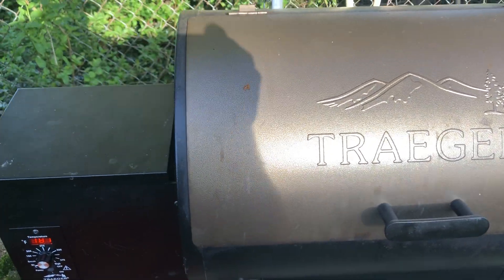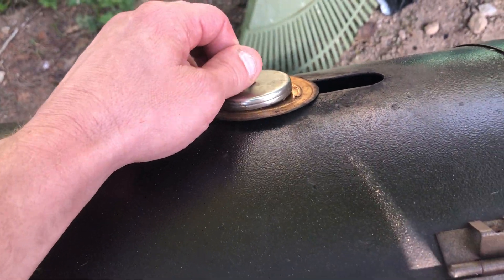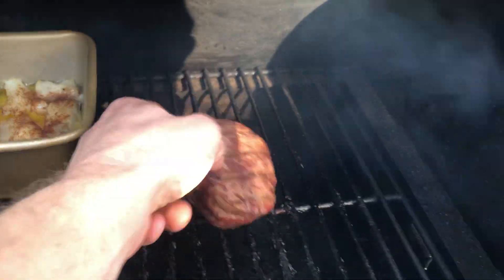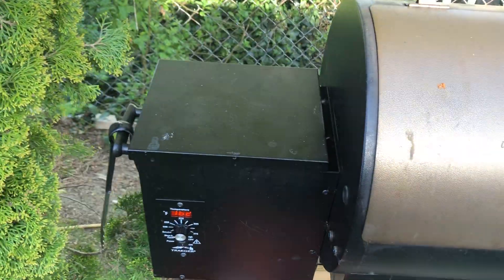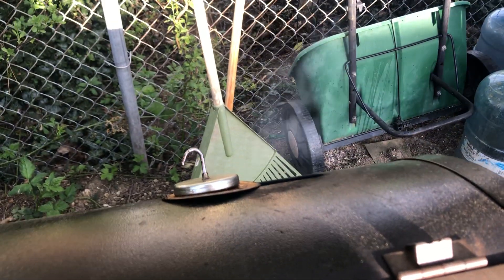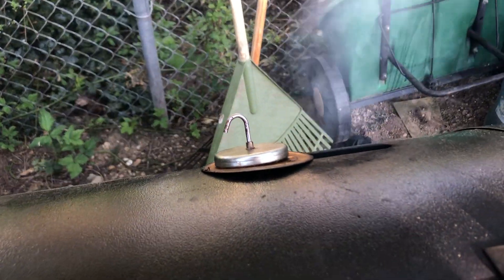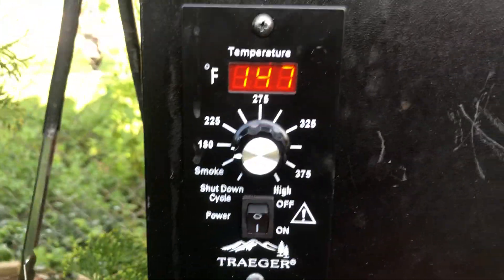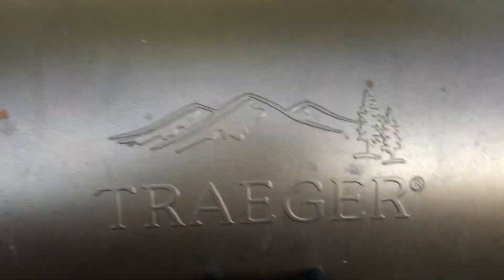Traeger Grills Super smoke mode hack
Super smoke mode enabler